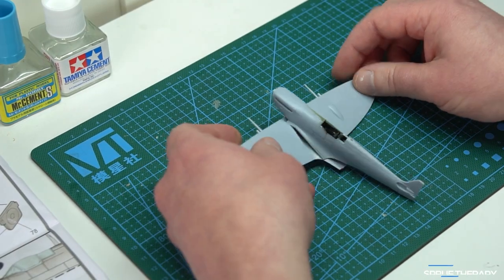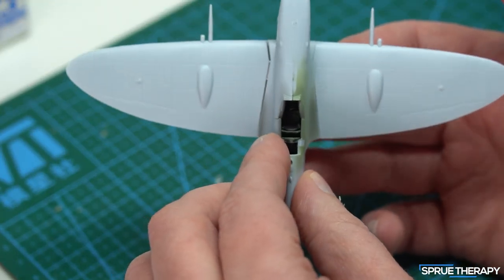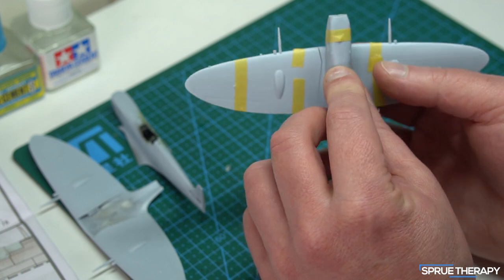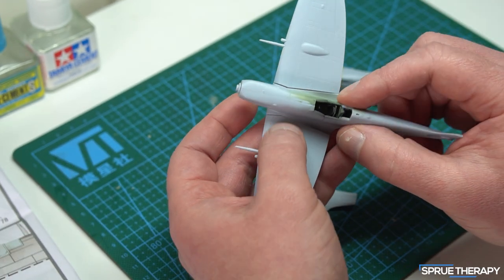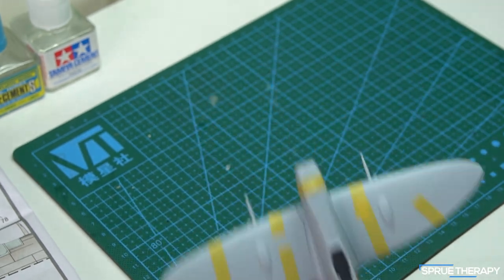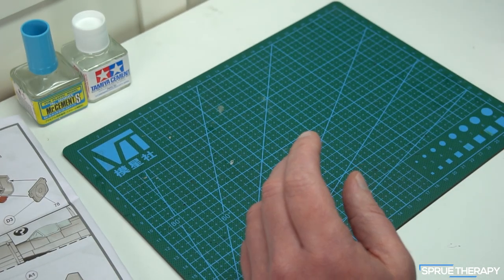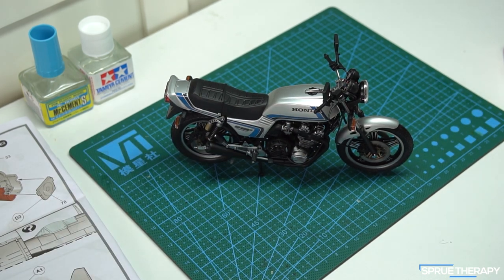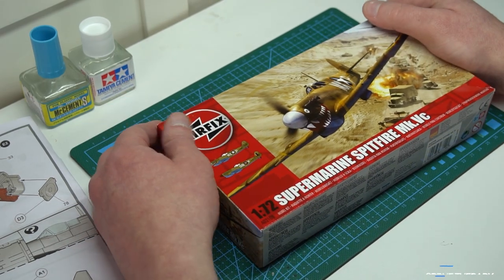1/72 Airfix Spitfire Mk. Vc | This kit has a problem!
1/72 Airfix Spitfire Mk. Vc | This kit has a problem!

My latest build is the wonderful looking 1/72 Airfix release of the Spitfire Mk. Vc. However, the kit seems to have a rather odd fit issue that I've not encountered before and I think you need to look out for it.